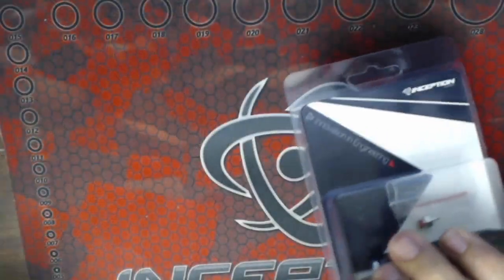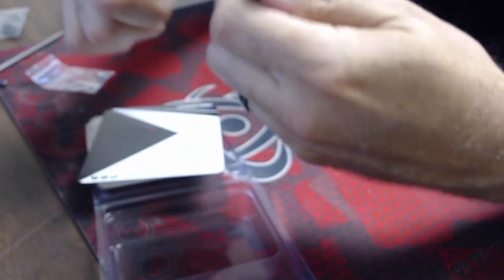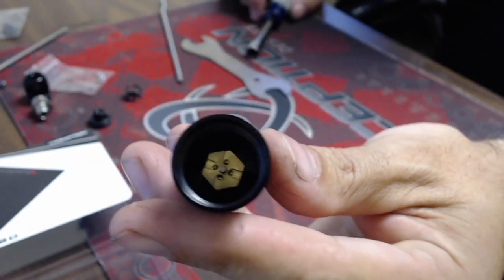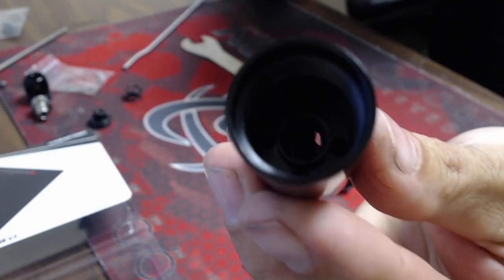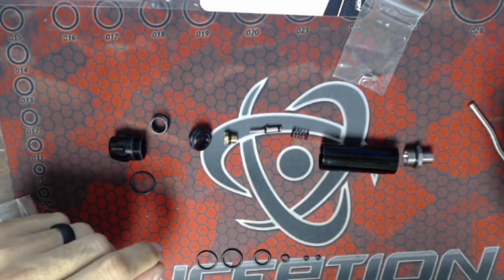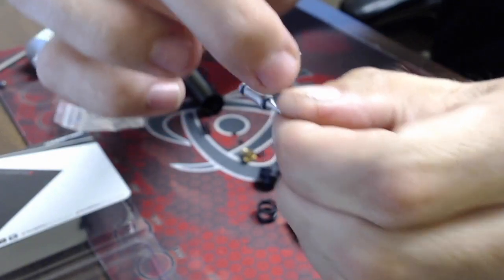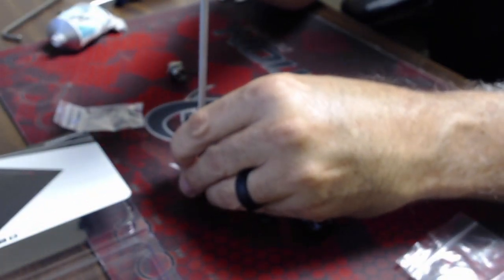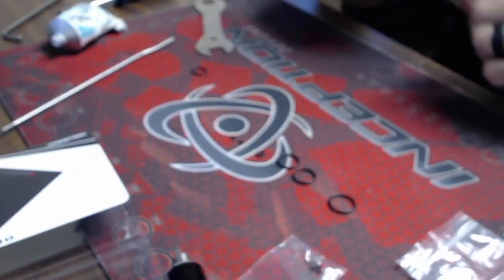LPR - (Low Pressure Regulator) complete rebuild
This video will walk you through troubleshooting, dis-assembly and assembly as well as information about the benefits of the Inception v.2 LPR.

LPR Details:

This is the high end LPR (Low Pressure Regulator) from Inception Designs. Comes with 1 hose lock for the low pressure hose (no hose included).

It's a balanced regulator design that is extremely consistent and very fast at recharging.

We have a greater threaded adjustment range and an easy adjustment front knob that allows adjustment quickly and easily by hand even whilst on the field of play.

The regulator is fully rebuildable with standard o-rings (o-ring kits available separately).

It will work on all new and old school Autocockers.